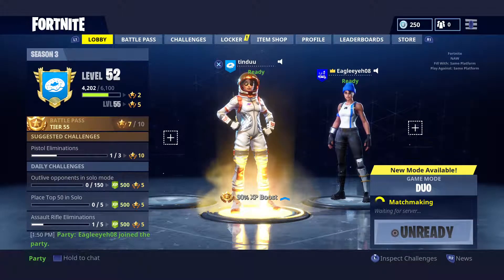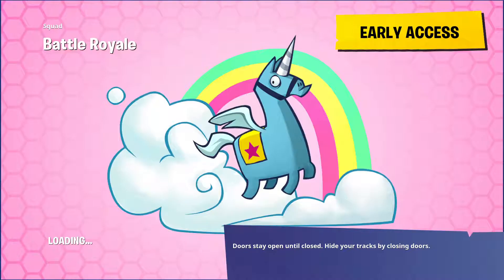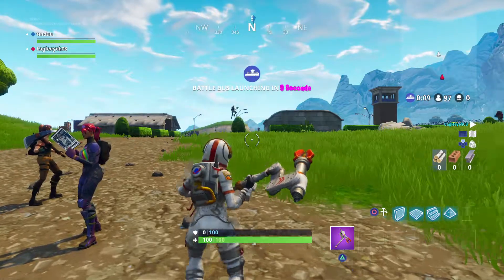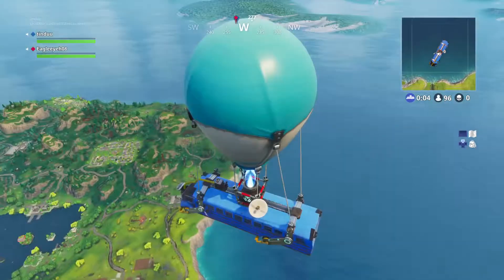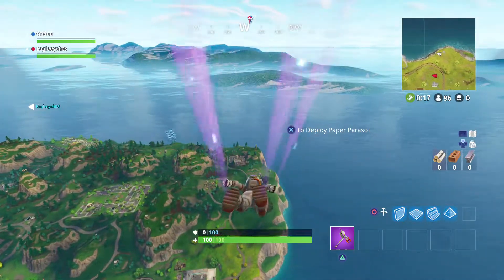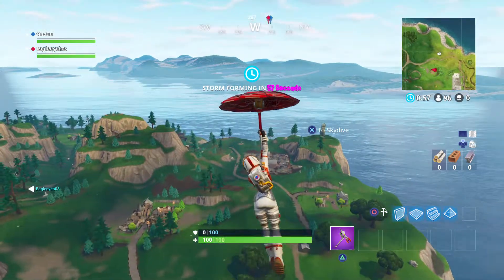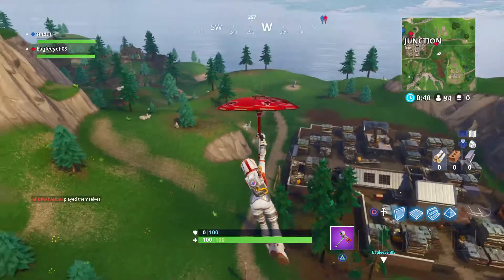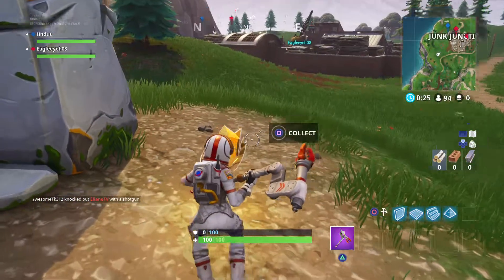Anaracy acres treasure map